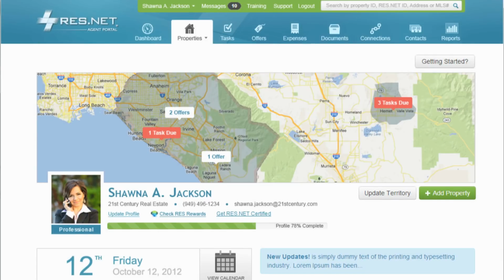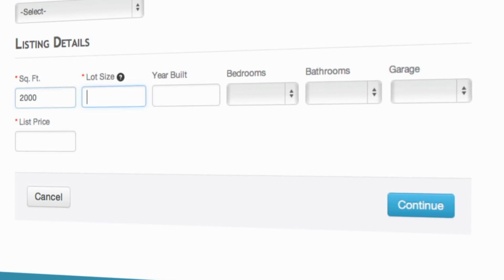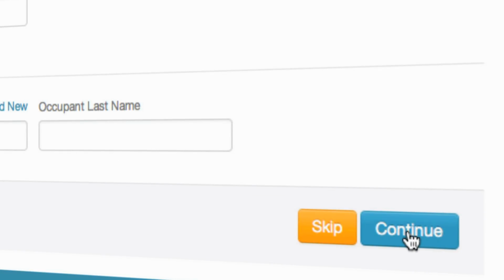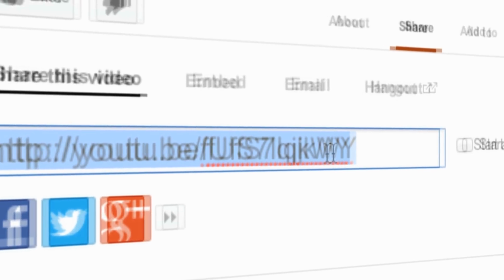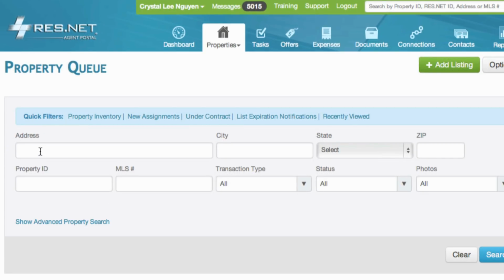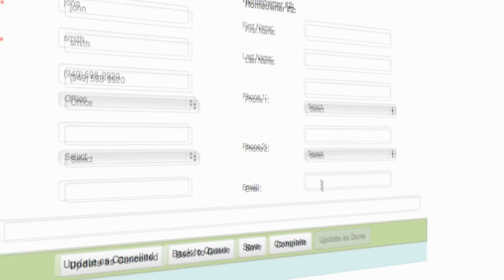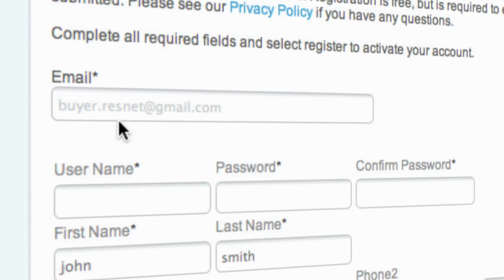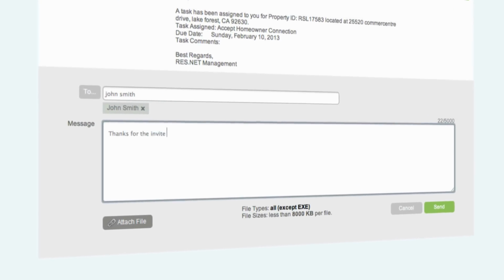RES.NET Add and Manage Listings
How to video: Add and manage your listings